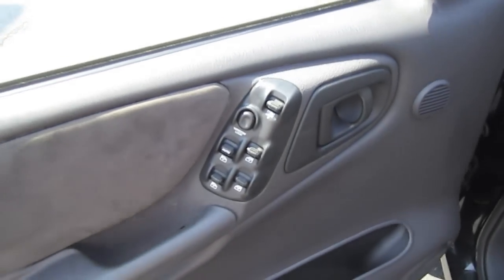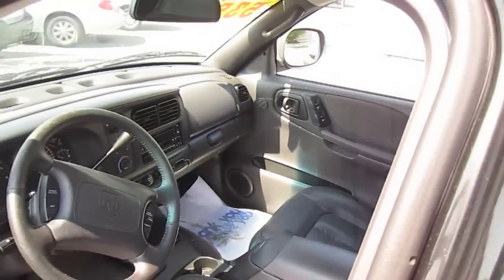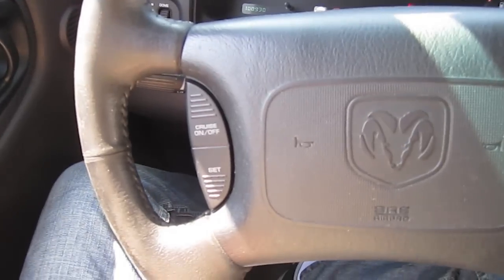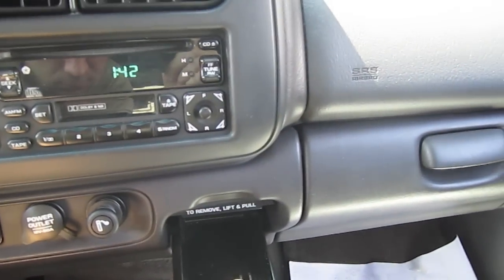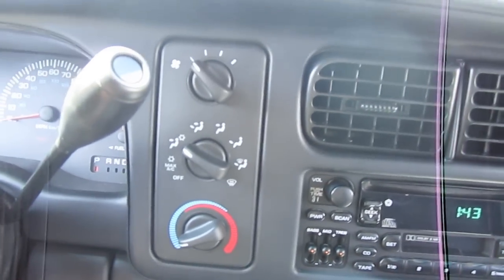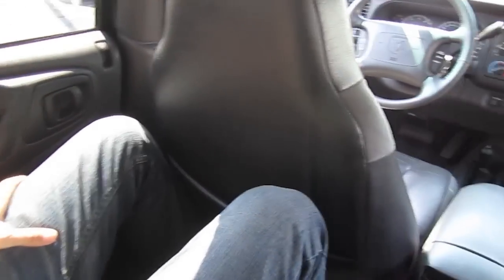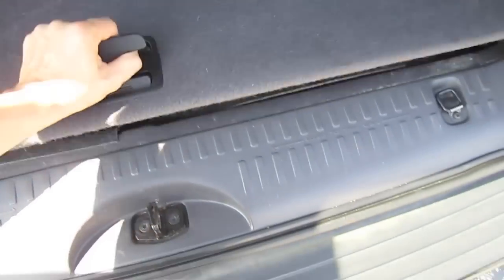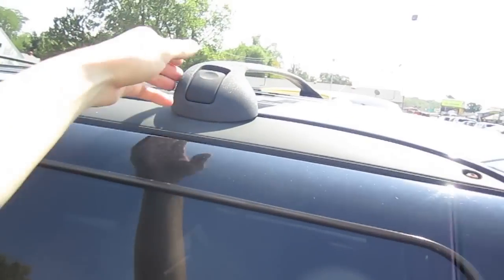1999 DODGE DURANGO Start Up and Walk Around Tour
In this video I give a full tour of 1999 Dodge Durango showing the exterior, engine and interior.
Hello my friends and welcome to Automotive Review Channel where I post my car reviews, overviews, or just walk - around tours of interesting automotive finds. On my channel you will see everything from classic cars to brand new, exotic to mainstream. I am constantly updating material and there is a lot more to come. You are welcome to share your opinion in the comments below.